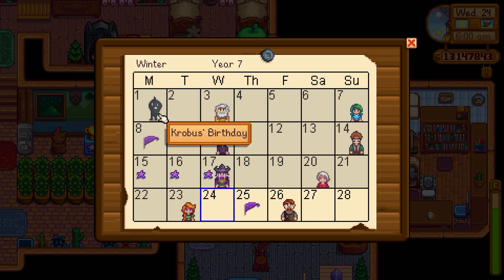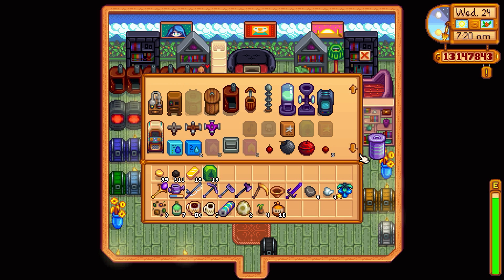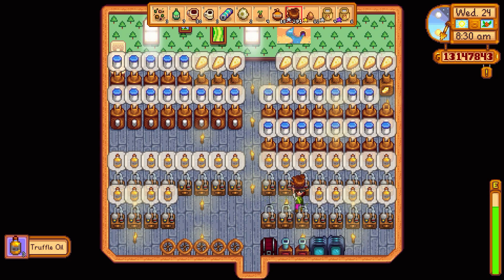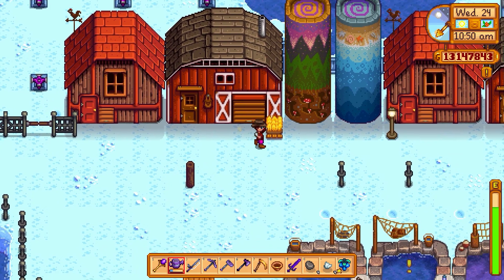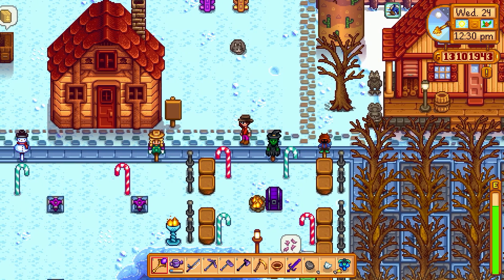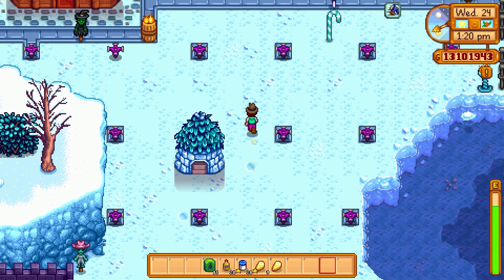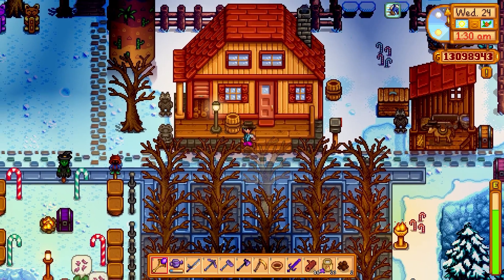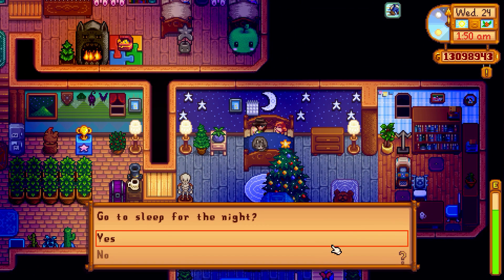Stardew Valley - Let's Play Ep 665 - COLLECTING & SHOPPING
Let's collect our resources and go buy a zillion hay from Marnie! (how has she not retired yet?)